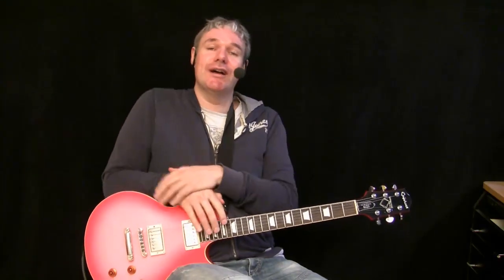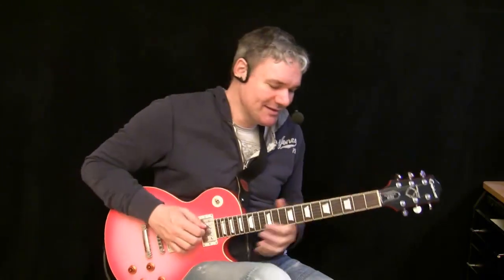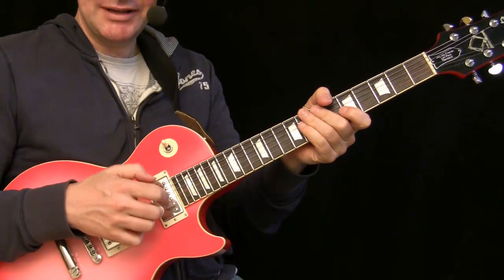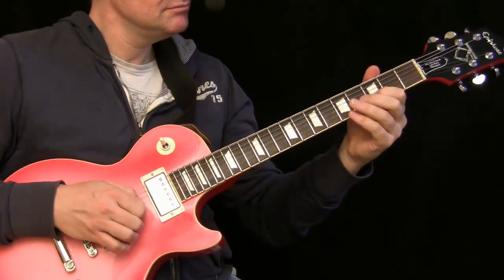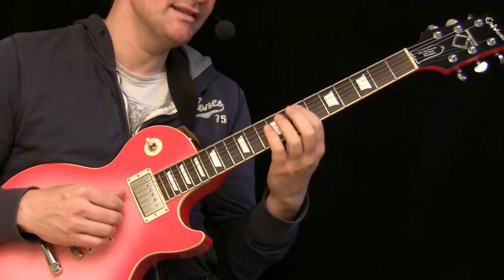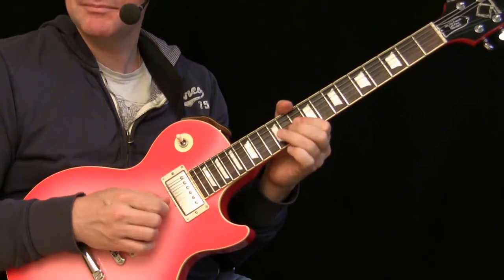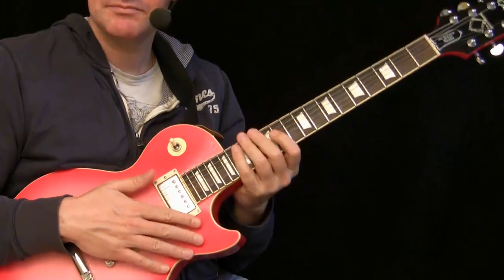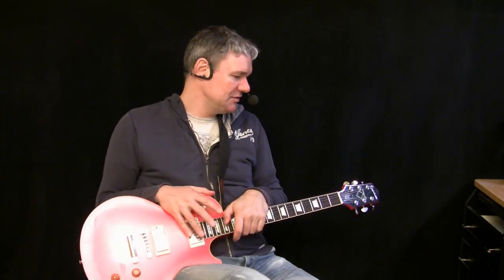Finger Picking Mark Knopfler Style - Guitar Lesson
Here I talk about finger picking technique on electric guitar as played specially by Mark Knopfler or  Johnny Guitar Watson. Here I explain the main tricks and the first steps to get into this technique. If you really want to go deeper into this technique work it out with your teacher or listen to Mark Knopflers music specially in the Dire Straits phase. Making transcriptions are the best way to get a style really done.